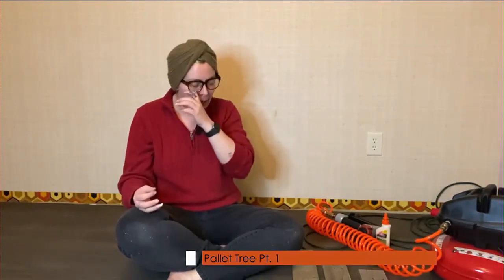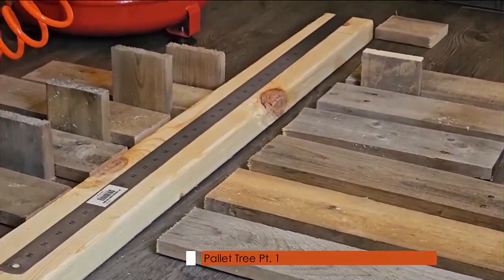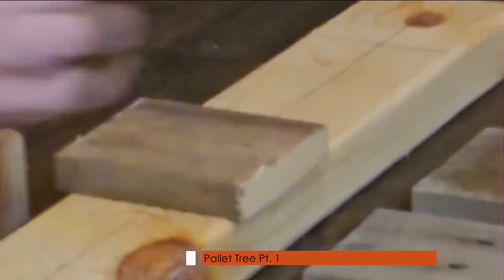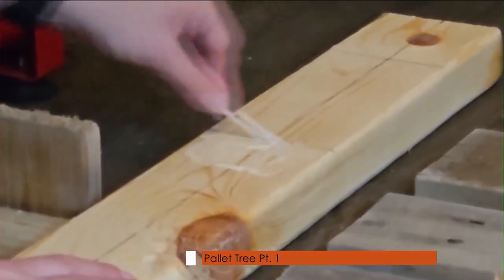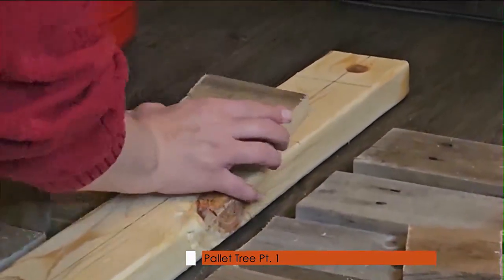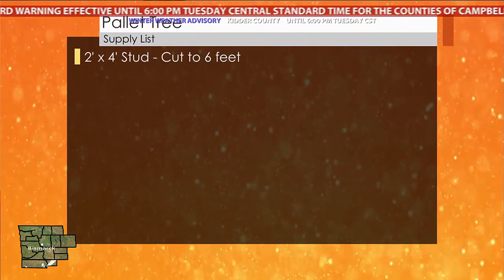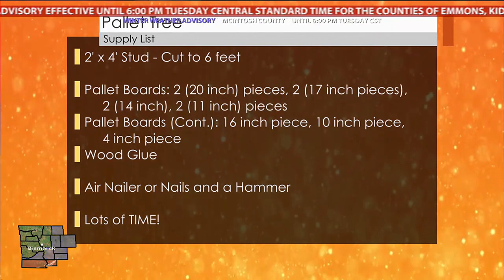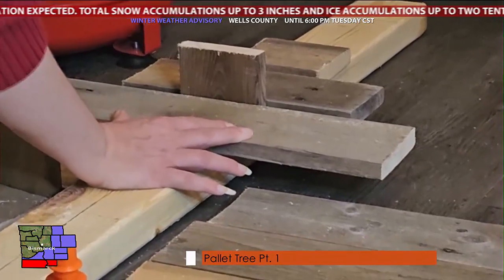ND Today: Pallet Tree Pt. 1